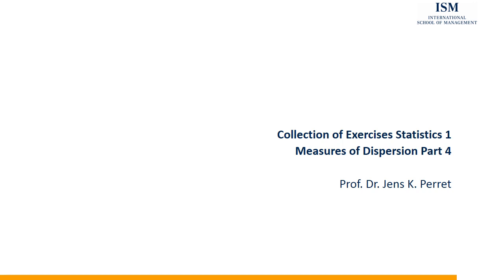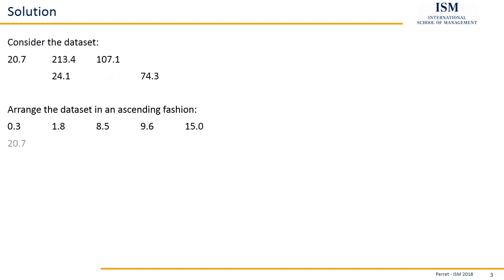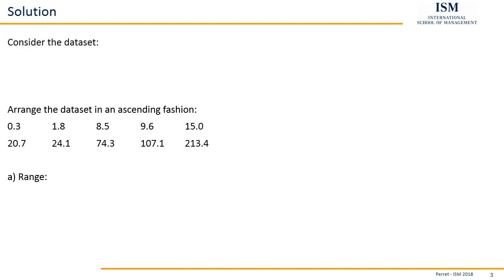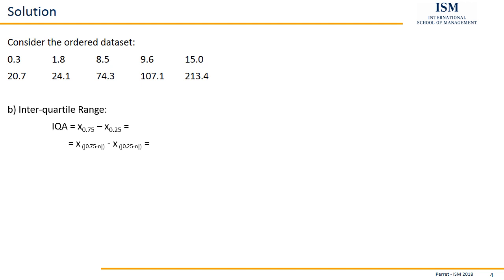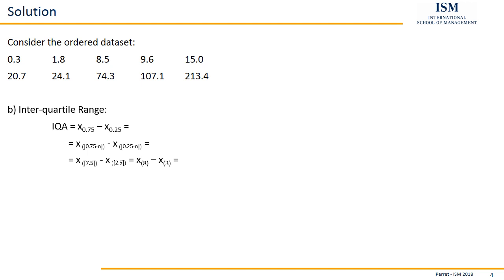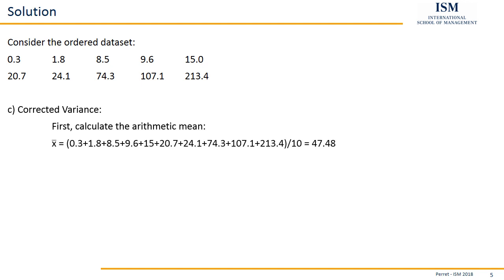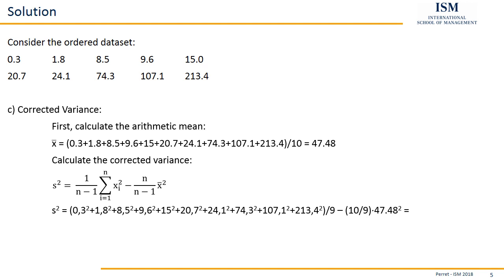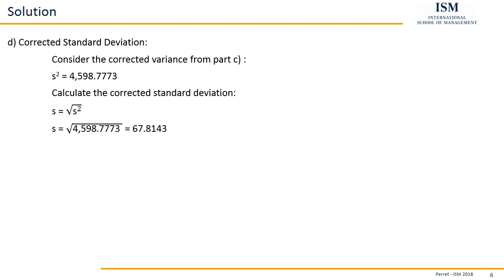Measures of Dispersion of Unclassfied Data - Exercise 04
Measures of Dispersion of Unclassfied Data